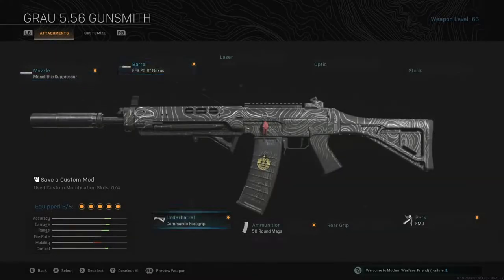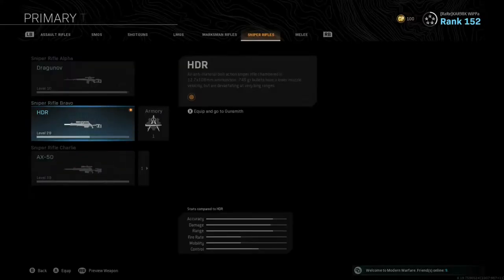THIS GRAU SET UP IS UNSTOPPABLE!!!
WiPPa back at y’all wanted to switch something up on the channel gathered a bunch of clips over the last few days with this META!! and it’s something serious! Let’s get this video to 5K!!!